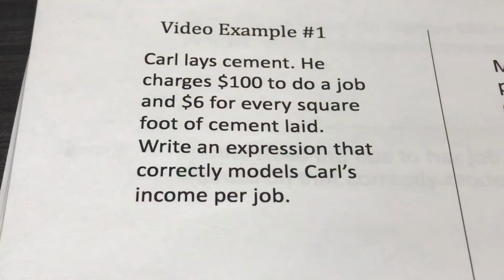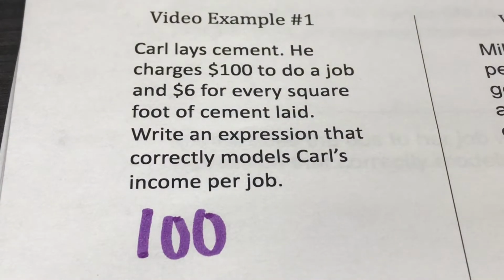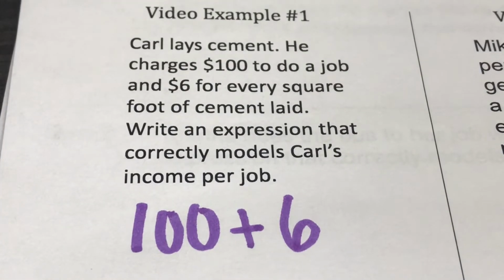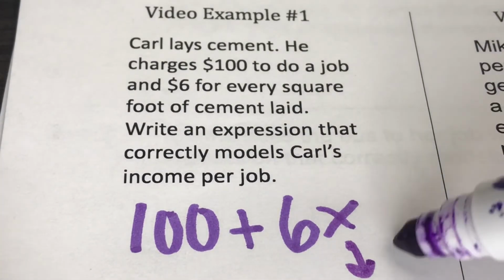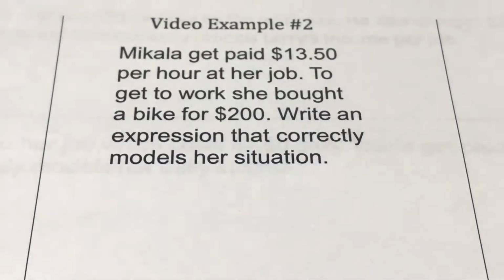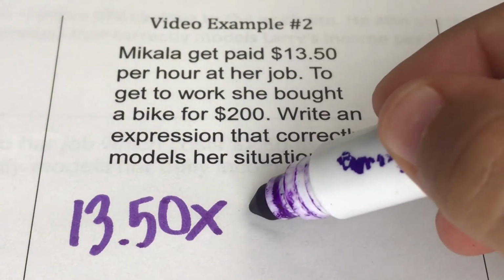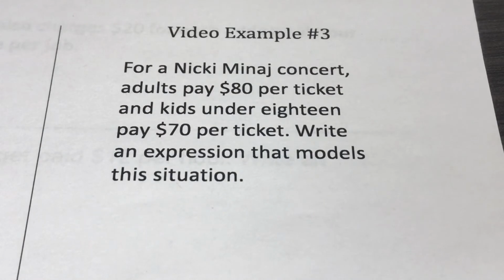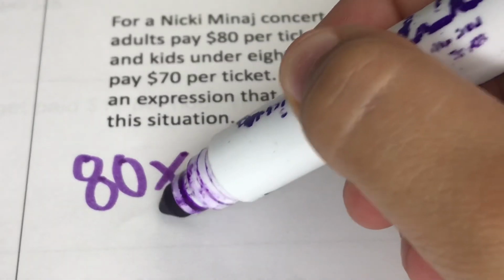Writing Real World Expressions